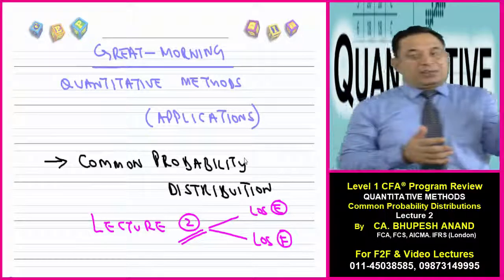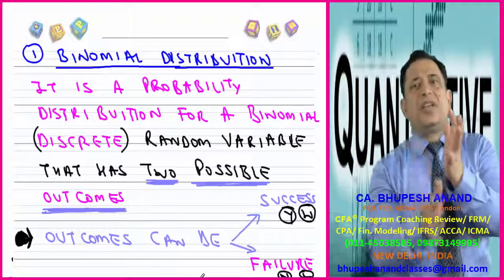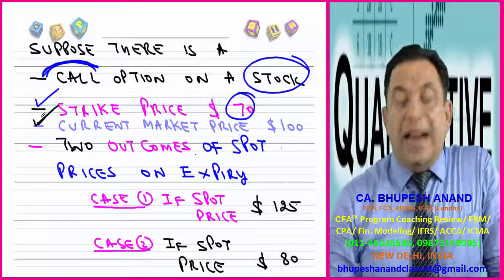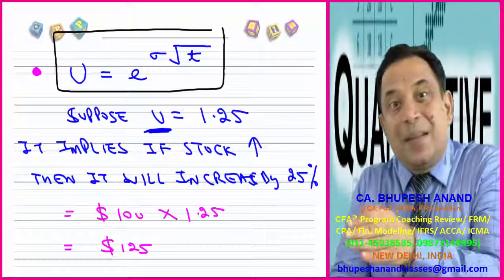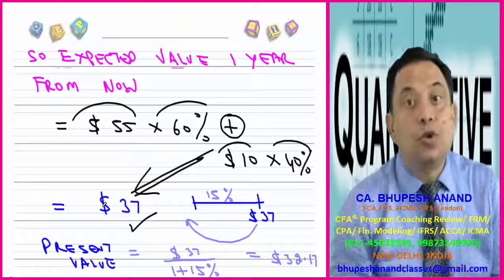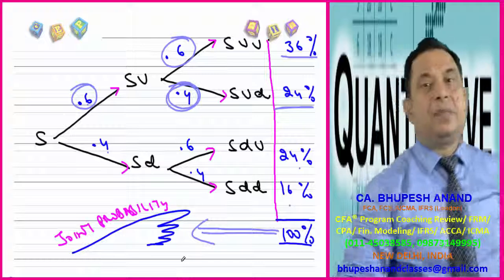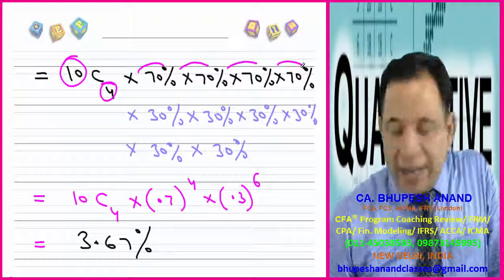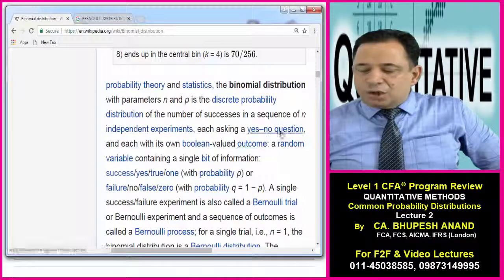CFA® LEVEL 1 || QUANTITATIVE METHODS || COMMON PROBABILITY DISTRIBUTION VIDEO 2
LOS e - Define -  Discrete Uniform Random Variable
                          - Binomial Random Variable
                          - Bernoulli Random Variable

LOS f - Calculate & Interpret Probabilities -
             (a) Given Discrete Uniform Function
             (b) Given Binomial Distribution Function

1) Meaning of Binomial Distribution
2) case study
3) At Scenario
4) Meaning of Bernoulli Distribution
5) Case Study

1) CFA® LEVEL 1 VIDEO LECTURES
2) QUANTITATIVE METHODS VIDEO LECTURES
3) COMMON PROBABILITY DISTRIBUTION VIDEO LECTURES
4) cfa level 1 Online Classes
5) cfa L1 Course
6) cfa leveL 1 Program Coaching
7) cfa level 1 Quantitative Methods
8) CFA LEVEL 1 COMMON PROBABILITY DISTRIBUTION
9) cfa level 1 quantitative methods common probability
    distributions
10) CFA LEVEL 1 PENDRIVE CLASSES
11) types of probability distribution
12) types of discrete probability distribution
13) discrete probability distribution
14) continuous probability distribution

PROFILE of CA. BHUPESH ANAND (FCA, FCS, AICMA, Dip-IFRS  ACCA (London))

CA. Bhupesh Anand (FCA, FCS, AICMA, IFRS (London)) is a fellow member of ICAI, ICSI & Associate member of ICMAI.
He has completed his Diploma in IFRS from ACCA (London).
He is a currently providing Coaching with the help of Video Lectures & Books.
He is having more than 25 years of post qualification experience in Education field.

QUALIFICATIONS -
• Diploma in IFRS (ACCA (London))
• Certified Valuer
• Mind Trainer
• Fellow Charted Accountant –
• Fellow Company Secretary –
• Associate Cost & Management Accountant
• M.COM
• B.COM(H)

He possesses a vast experience of Teaching in-
1. SCHOOL LEVEL –
• XI (Commerce Stream)
• XII (Commerce Stream)

2. PROFESSIONAL COURSES –
• CA
• CS
• CMA

3. FORIEGN COURSES –
• CFA® Program Review (USA),
• FRM
• Financial Modeling
• ACCA (London),
• CPA (USA)
• Diploma IFRS (London)

4. SOFT SKILLS –
• Mind Training
• NLP
• Parenting
• Motivation

His approach to teaching and training is structured and practical which allows use of
live examples in the class.

He has delivered Lectures in number of Seminars Organized by ICAI, ICSI, ICMAI & Amity Business School.

STUDY @ HOME